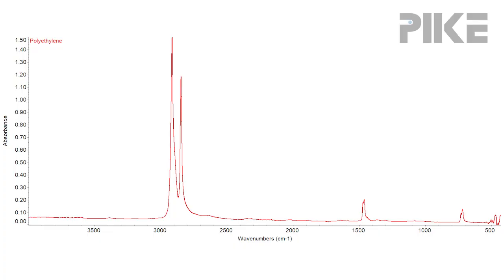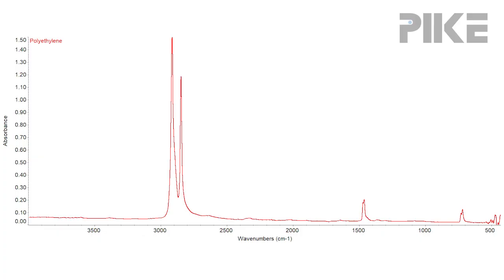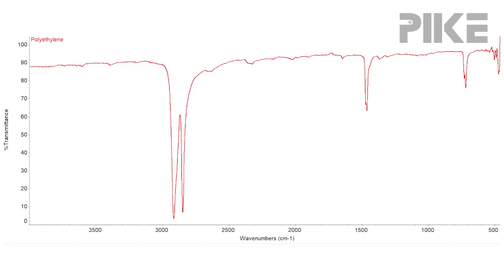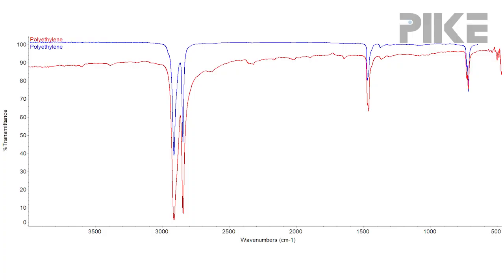What could cause a sloping ATR baseline?